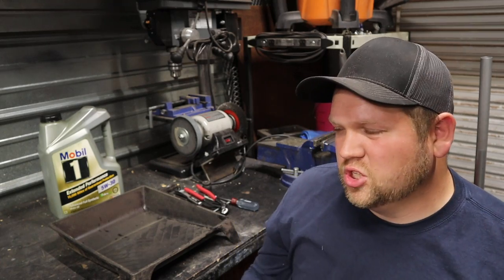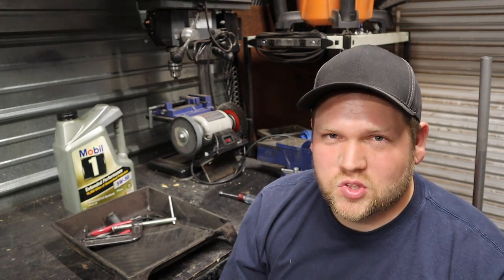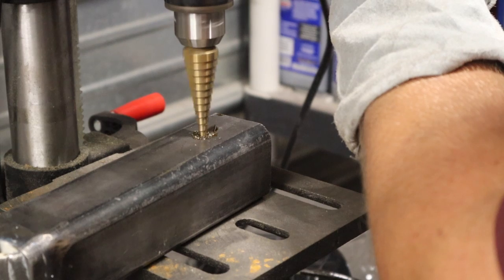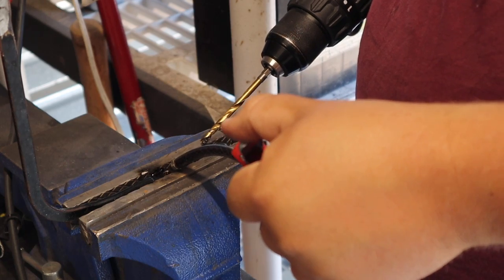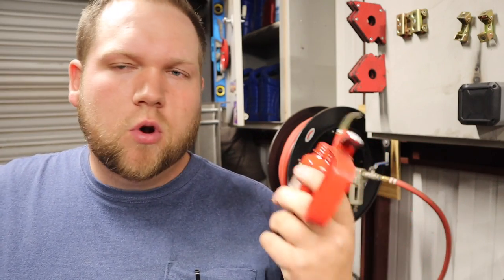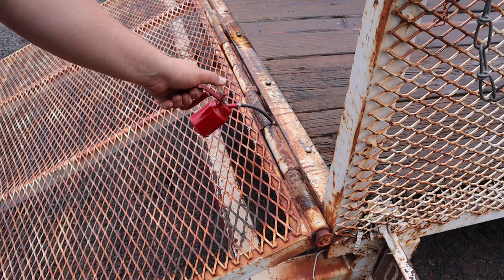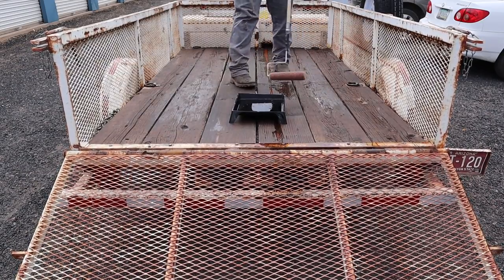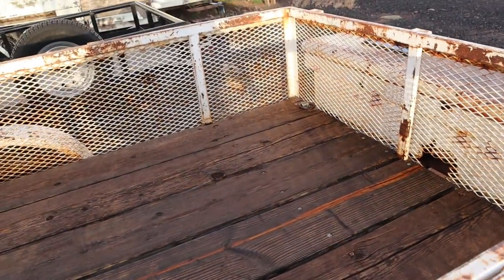Top 5 Uses for Used Motor/Engine Oil + 2 Bonus Ideas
In this video I go over multiple uses for used motor oil. You can use used motor oil for temporary engine oil, wood stains, wood preservation, machine preservation, general lubricant. You can even use used engine oil for a drilling and tapping lubricant or bar and chain oil on your chainsaw. There are so many uses for used motor oil.